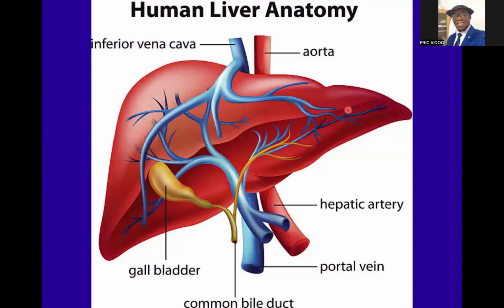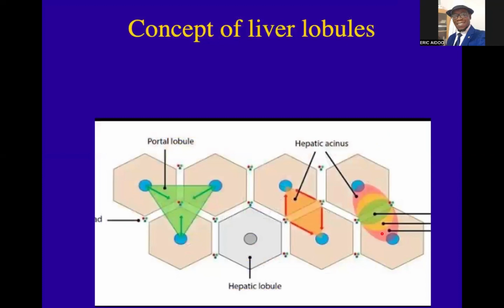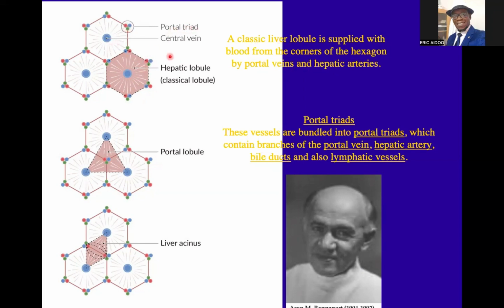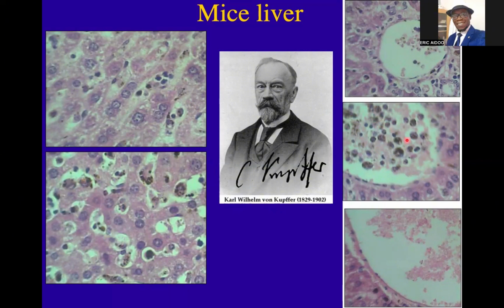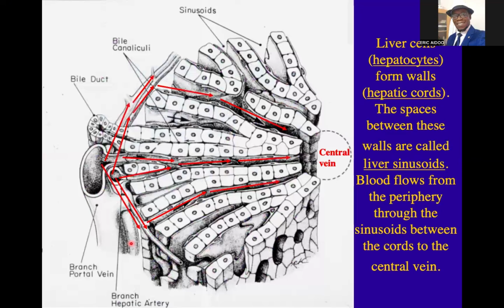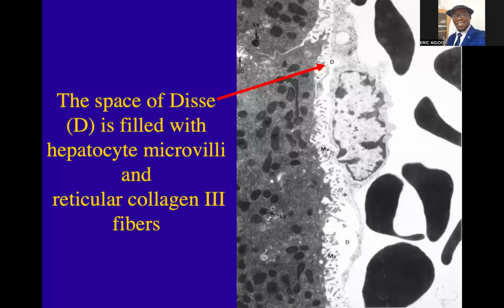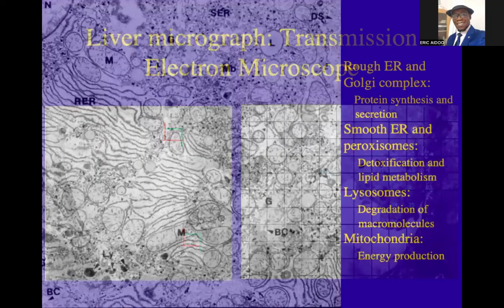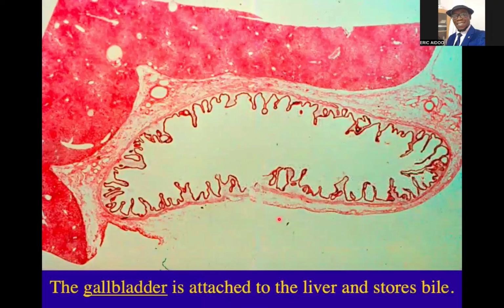Histology of the Liver and gall bladder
The liver is the largest internal organ of the human body. This organ plays vital roles in the body, and it's even called a friend in our local parlance ('brebo' or 'mrebo'). Dr. Eric Aidoo takes you through a thorough but simple histological journey through this organ and its neighbour the gall bladder.